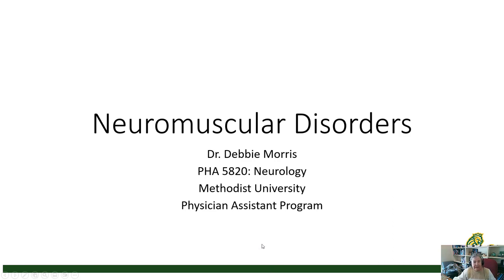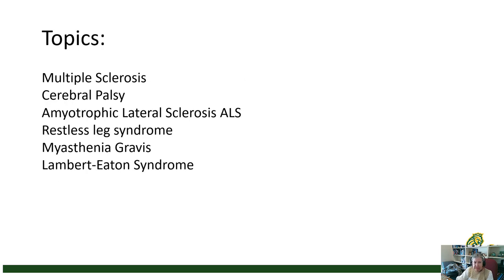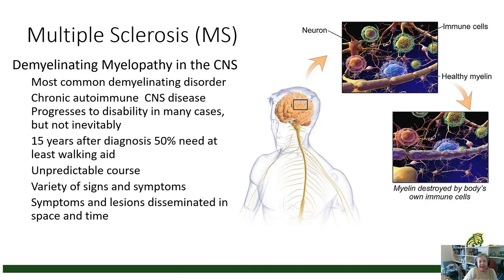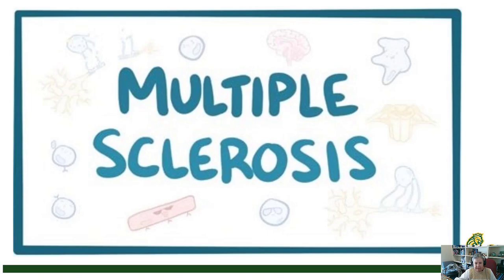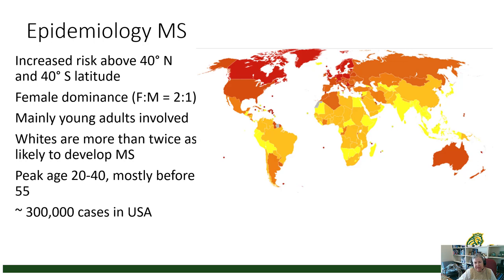Neurology Lecture 8 Neuromuscular Disorders